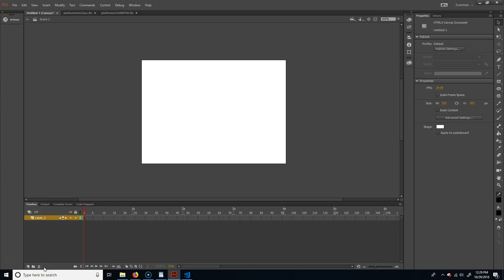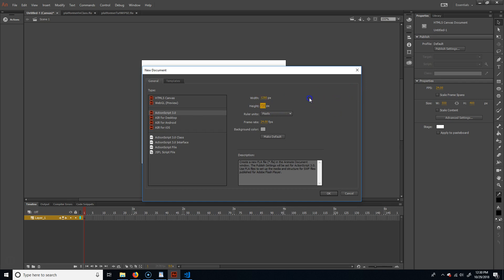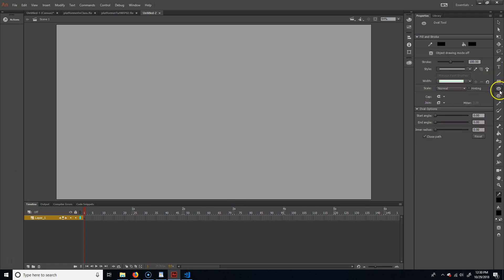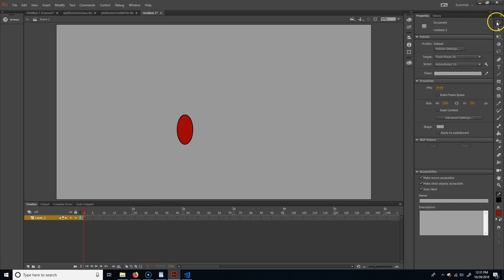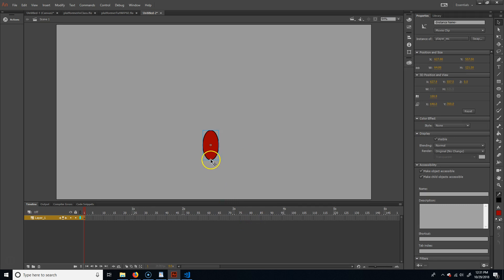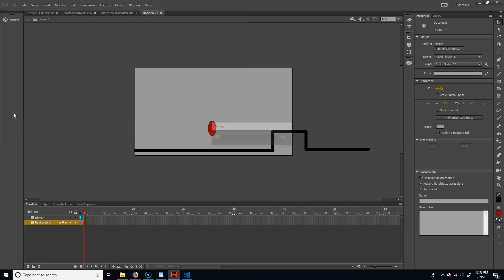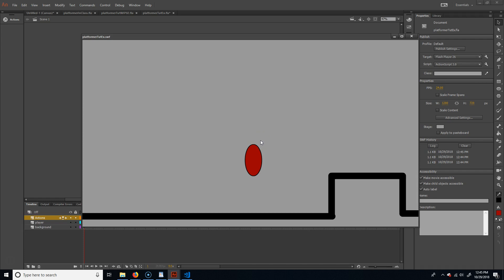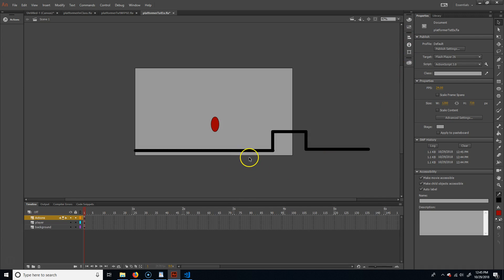Adobe Animate Platformer Tutorial 01